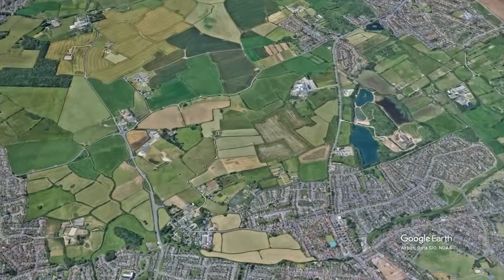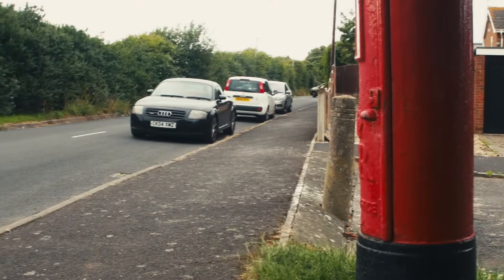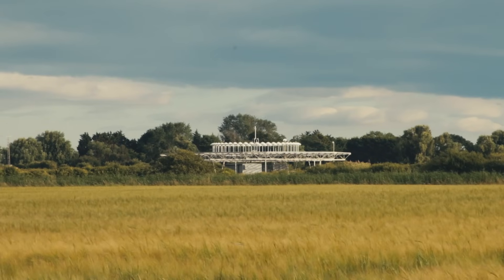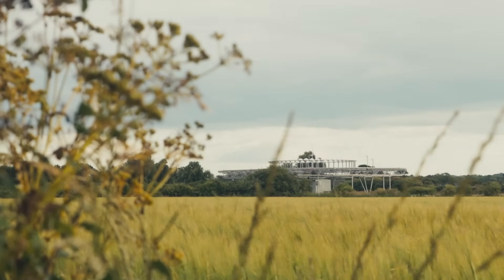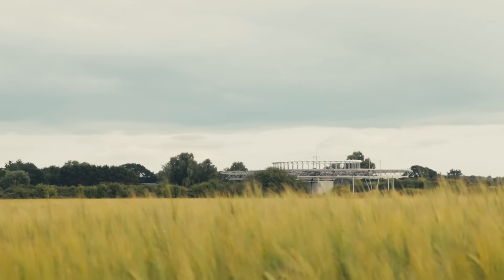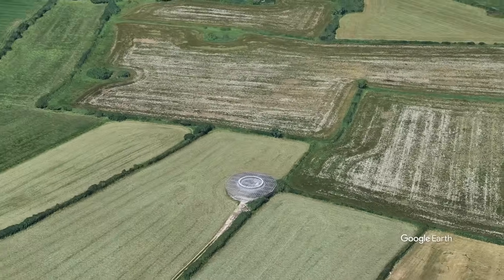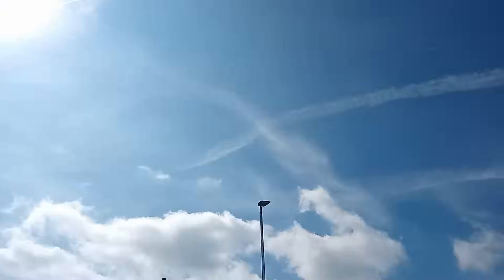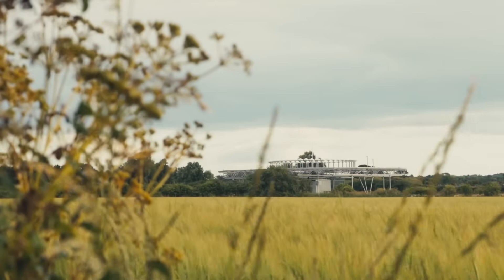The Strange Tower in Meols – What Is It Really For?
Hidden in plain sight on the Wirral coastline at Meols stands a strange tower that most people walk past without a second glance. This is the Wallasey VOR – a vital piece of aviation navigation equipment that guides aircraft across the skies. In this video, we explore what it is, how it works, and why it’s so important, even in the age of GPS.

From its mysterious appearance to its hidden role in keeping air travel safe, discover the fascinating story of one of the Wirral’s most overlooked landmarks.

📍 Location: Meols, Wirral, UK
✈ Function: VHF Omnidirectional Range (VOR) – code “WAL”

If you’ve ever wondered what that odd-looking tower is for, this video will unravel the mystery.

The Wirral Shop

Equipment.